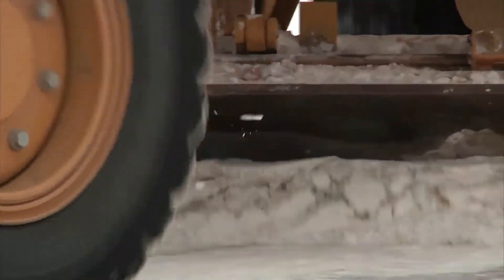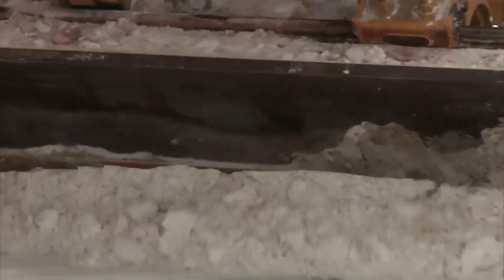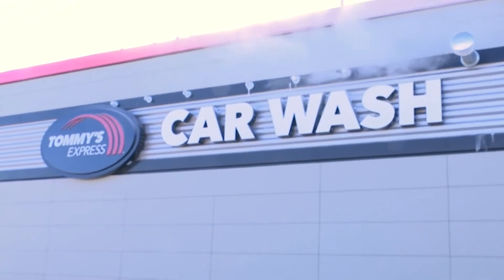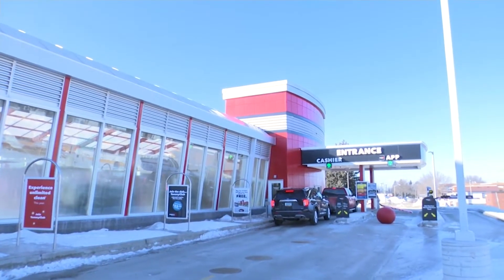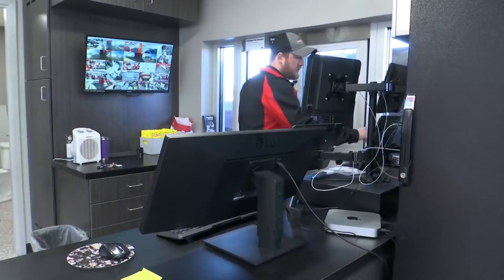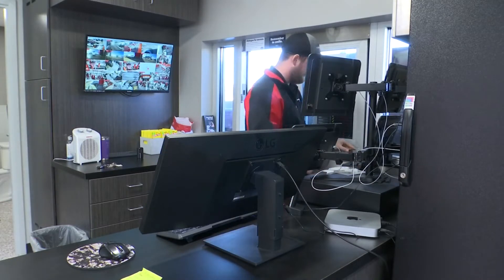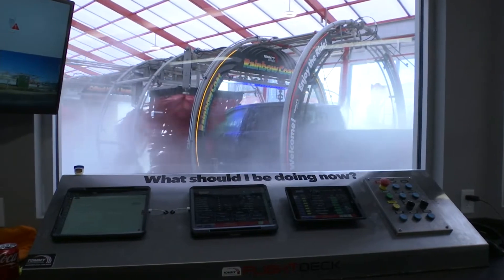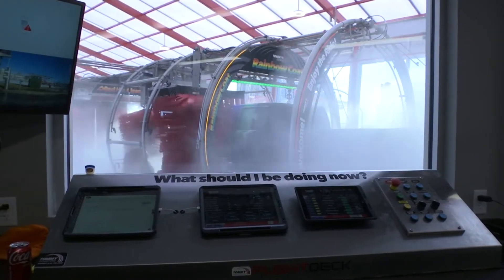How often should you wash your car in winter?